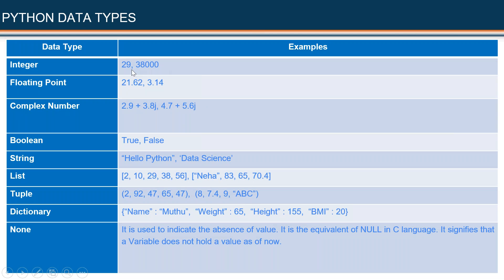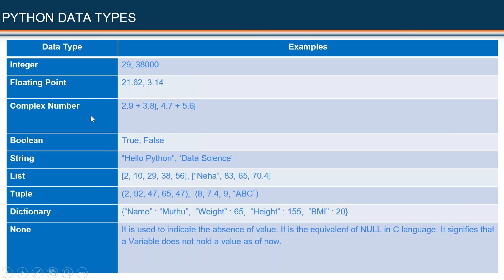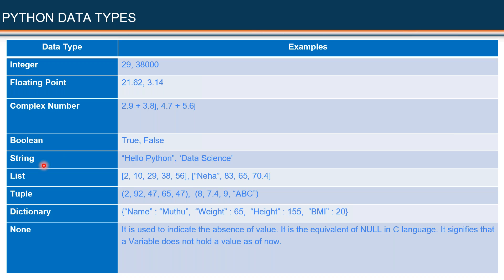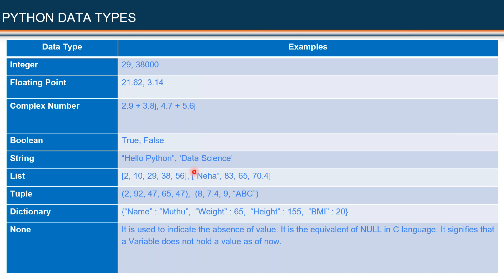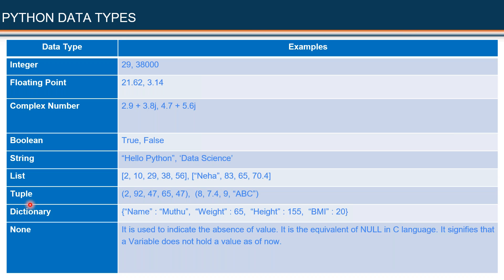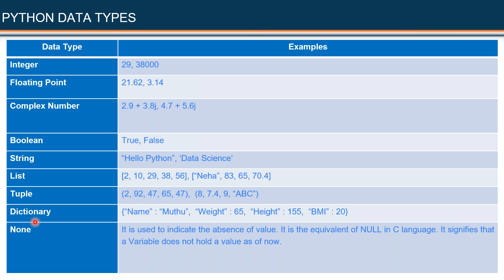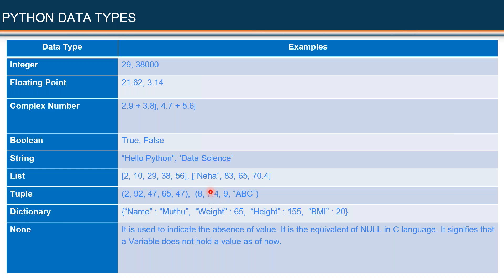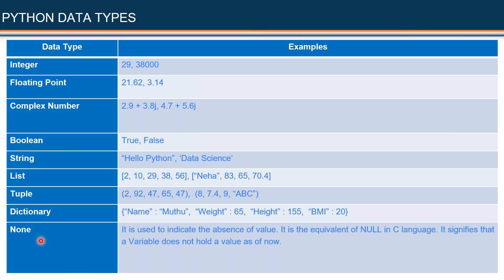11 PYTHON DATA TYPES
LEARN ABOUT THE DATA TYPES MADE AVAILABLE BY PYTHON.